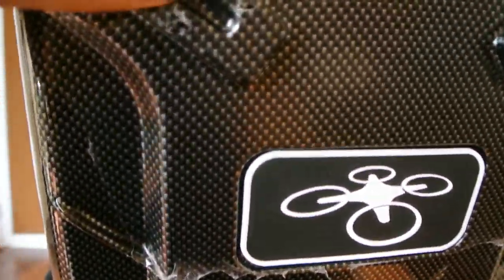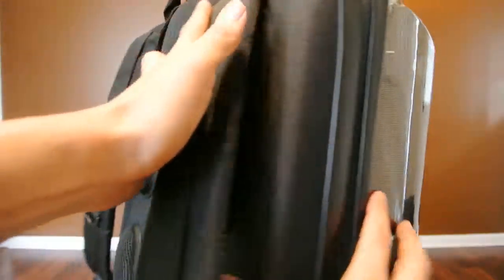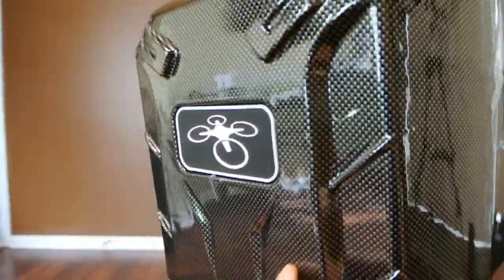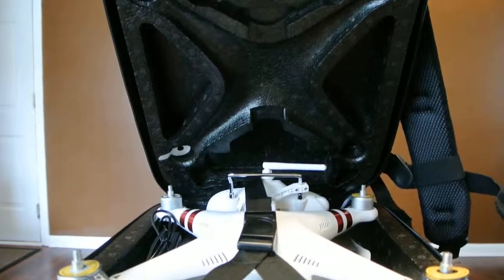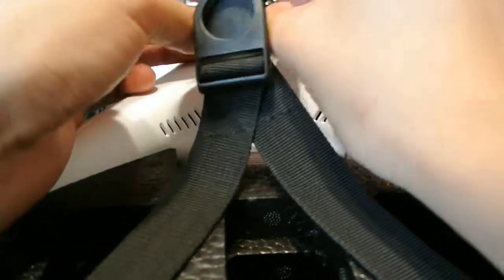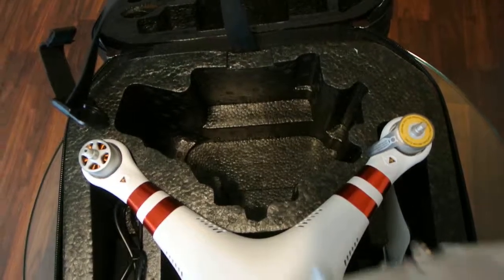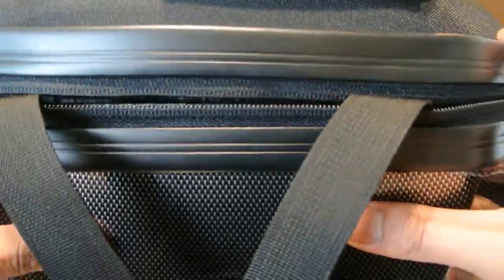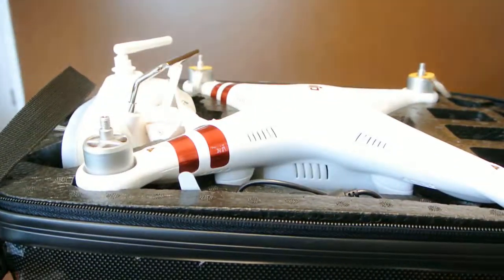Hobby-Ace Backpack Hardshell Case Bag Turtle Shell Waterproof for DJI Phantom 3 Overview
Product description:

For Phantom 3 Advanced and Phantom 3 Professional (water resistant)
DJI exclusive brand new compact design with high-quality abrasion-resistant hard shell
Features pre-cut EVA foam to organize and protect your DJI Phantom 3 quadcopter and additional accessories
Capacity: DJI Phantom 3 x 1 DJI Phantom 3 remote controller x 1 DJI Phantom 3 Intelligent Flight Batteries x 3 DJI Phantom 3 propellers x 4 DJI Phantom series Battery Charger x 1
More DJI product is provided by us in Amazon.Bring your eyes into the sky and racing like a free bird, enjoy the ultimate first person view experience.